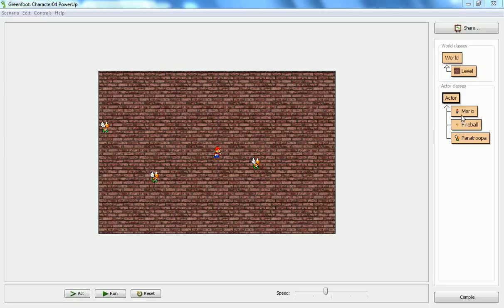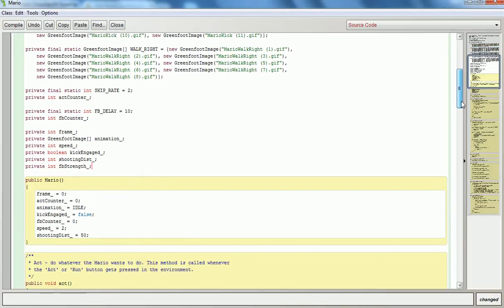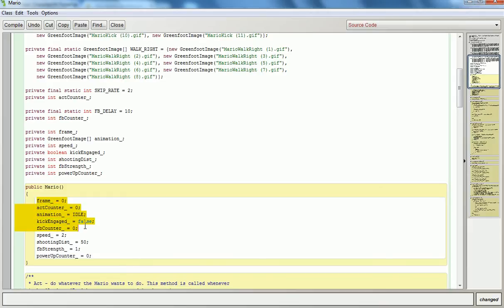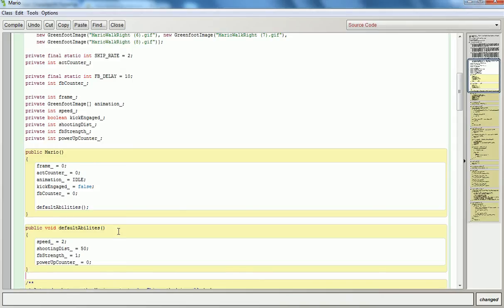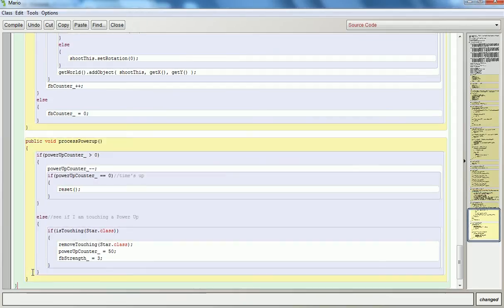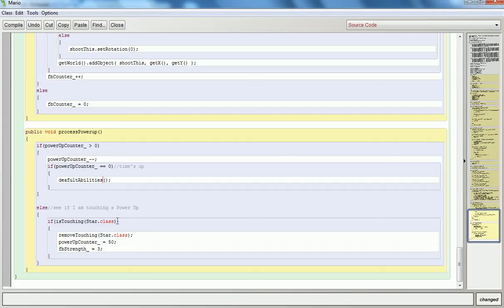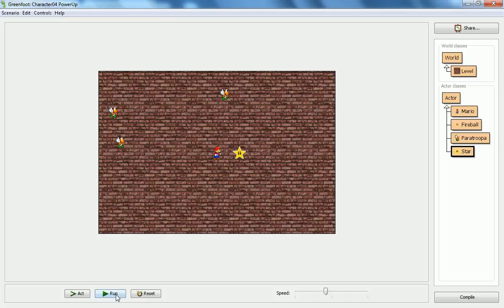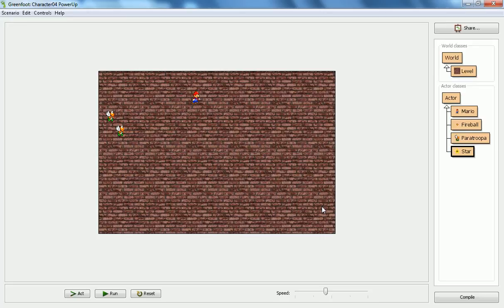Mr Joyce - Powerups Part I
Adding a powerup to your game